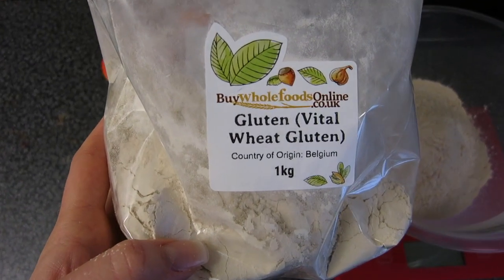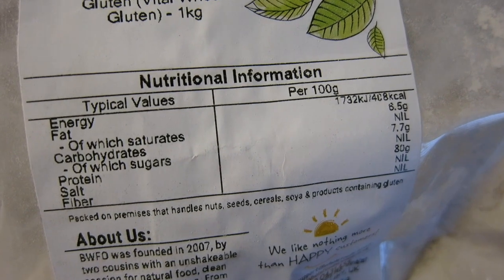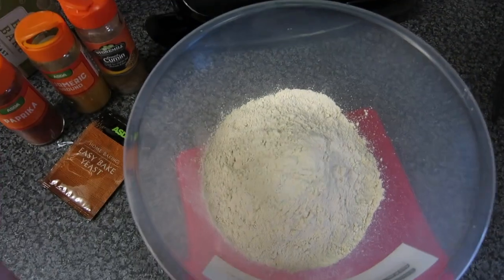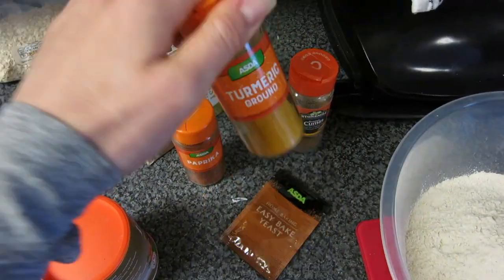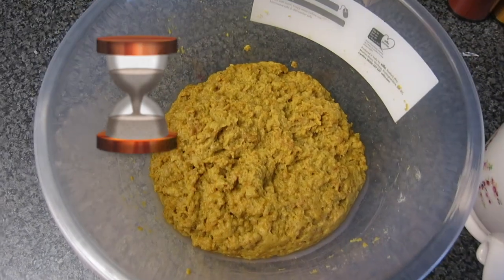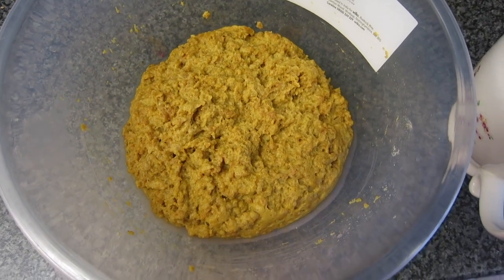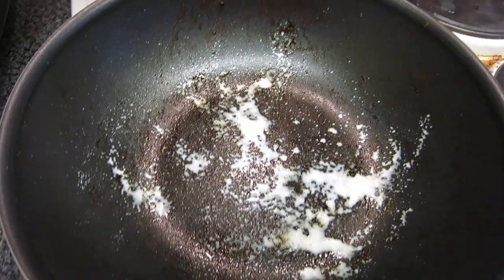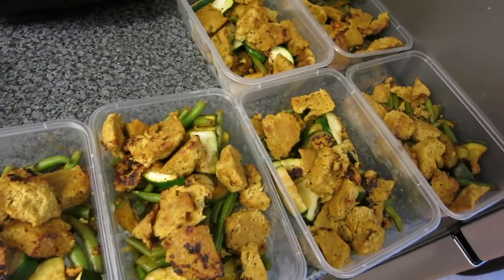VEGAN PROTEIN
Quick video on how to make wheat gluten, a good source of vegan friendly protein. I can't say Teriyaki either ;)